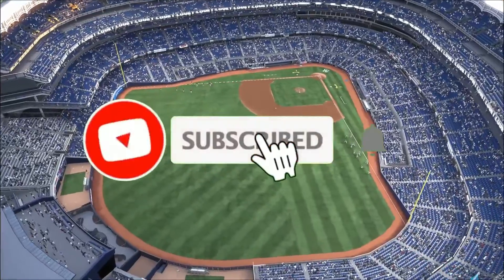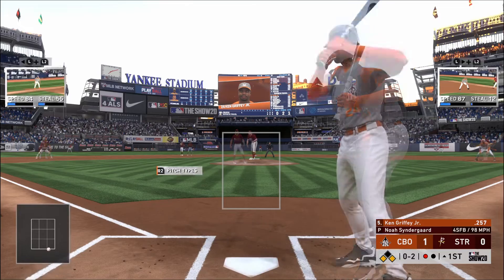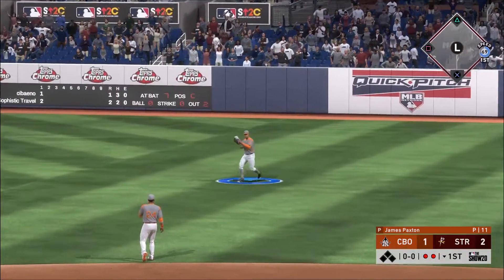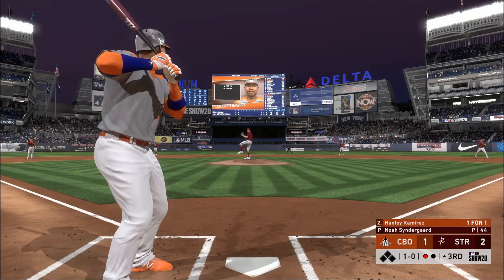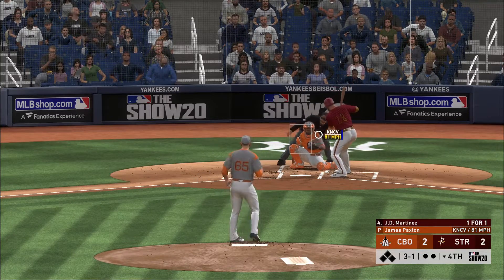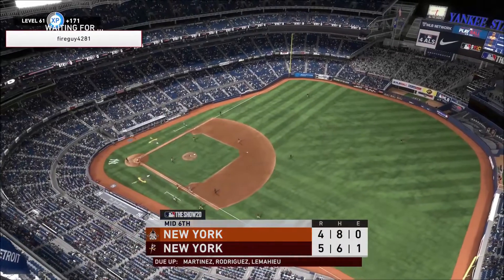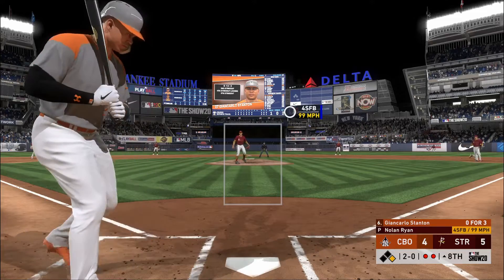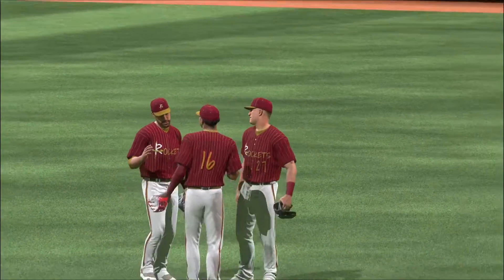TREMENDO PARTIDO EN DIAMOND DYNASTY MLB THE SHOW 20